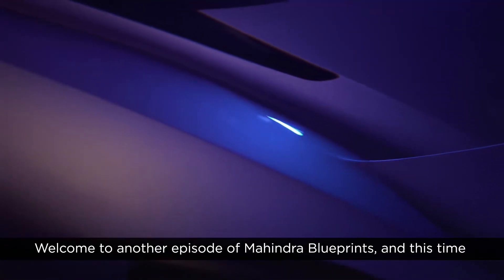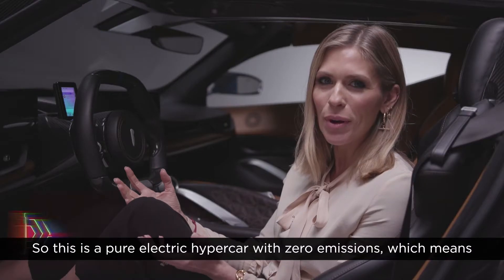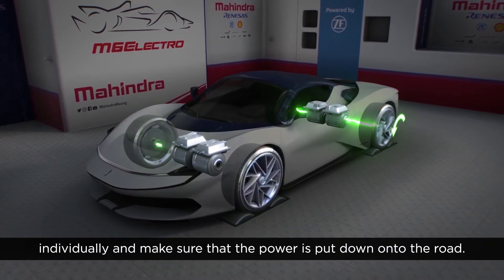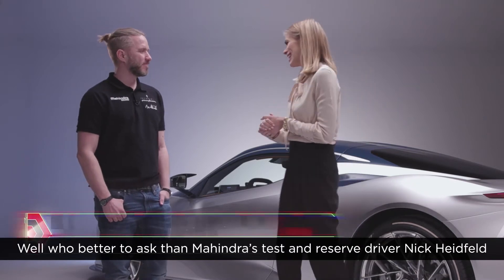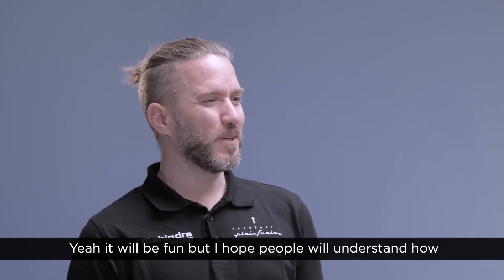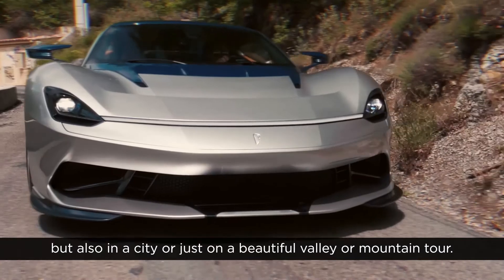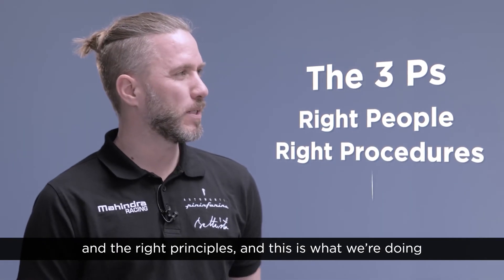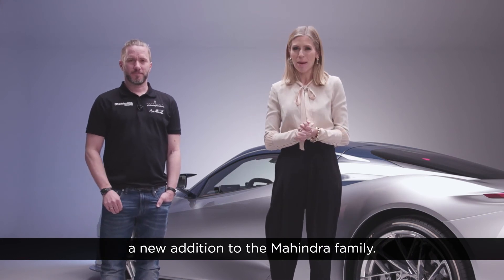Mahindra Blueprints, Ep 03: Pininfarina Battista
Welcome to the third episode of Mahindra Blueprints where we get a closer look at what lies behind a pure-electric 1,900bhp monster!

Discover the Battista by Automobili Pininfarina, one of the world’s most powerful hyper-EVs and learn how it brings together Pininfarina's iconic design capabilities and Mahindra Racing's electric technology!